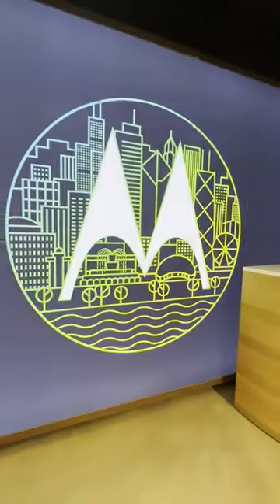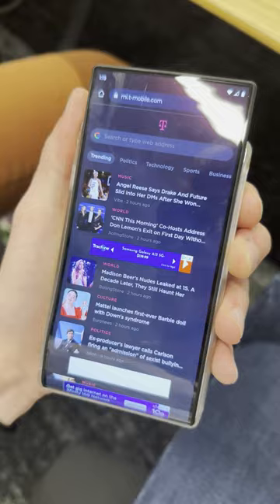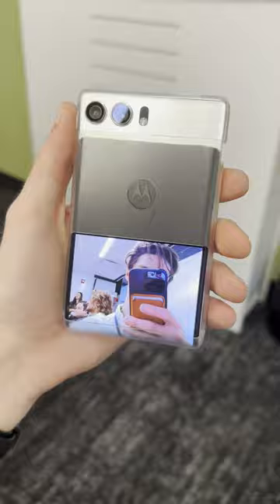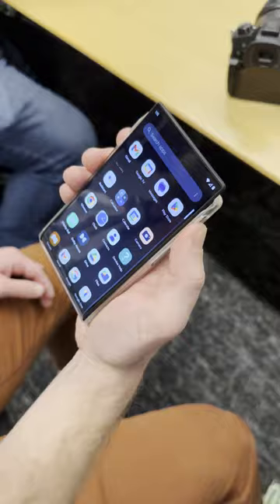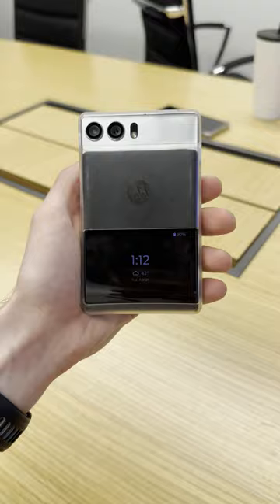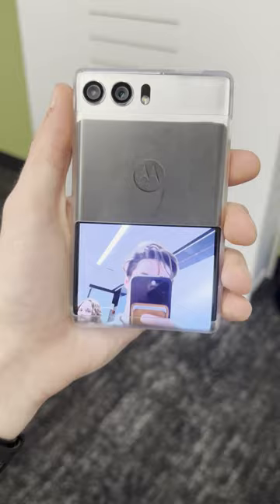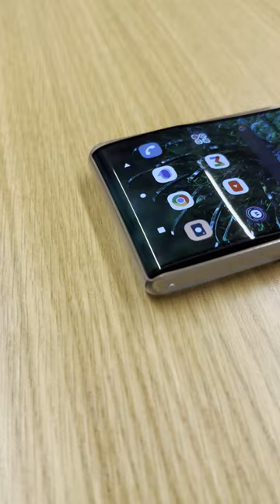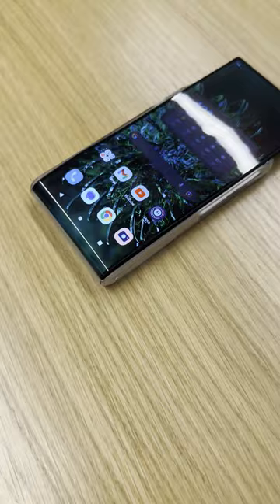Is This the Future of Smartphones? I Used the Motorola Rizr Rollable Phone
You've seen folding phones before. But what about a rollable phone? We got to use Motorola's Rizr concept phone, and it could very well be the future of smartphones.